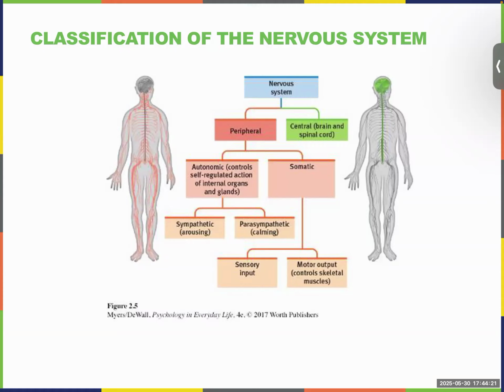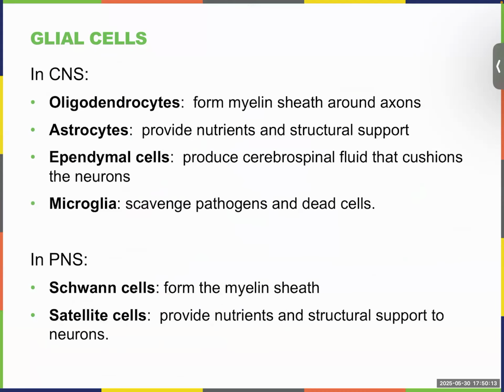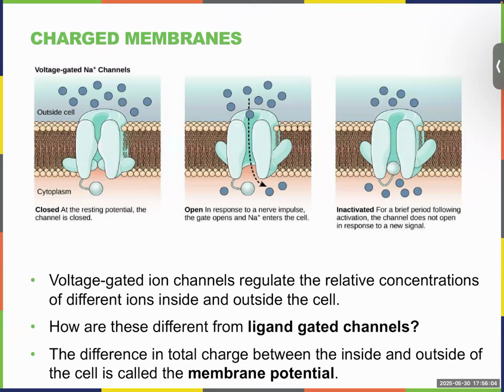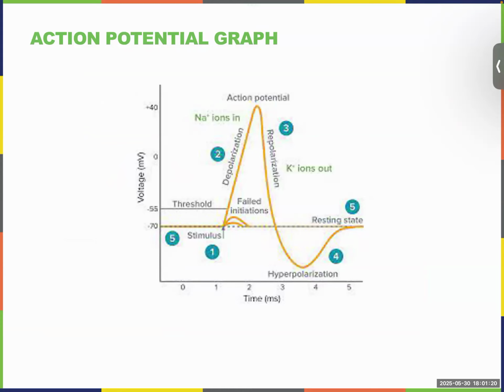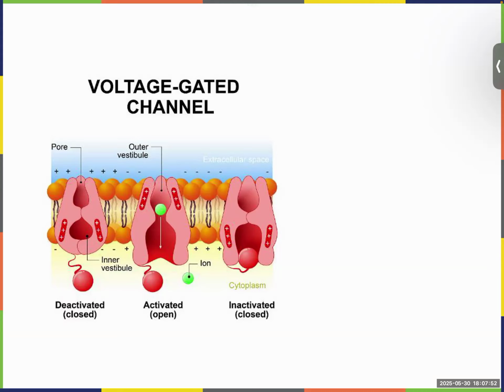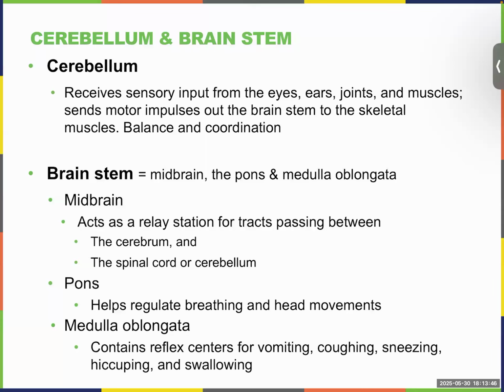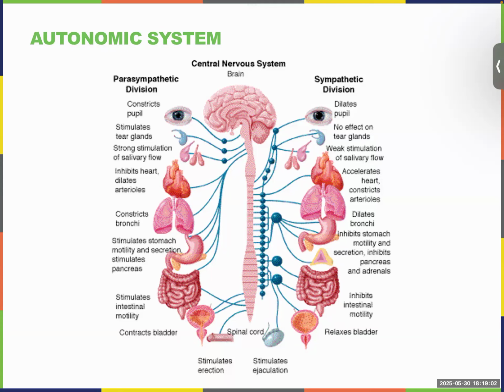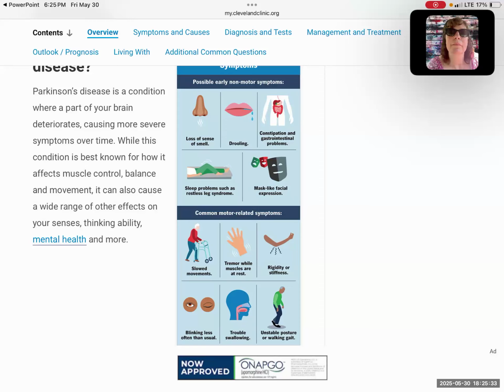May 30, 2025